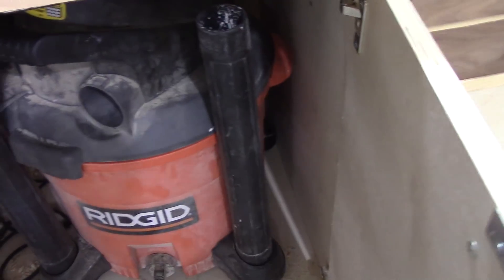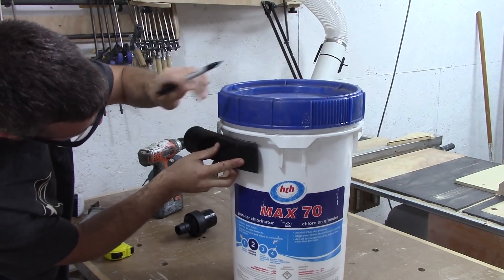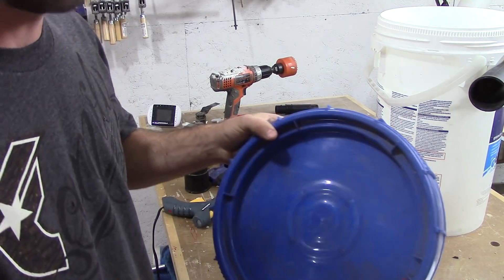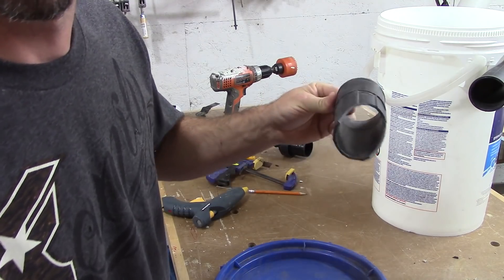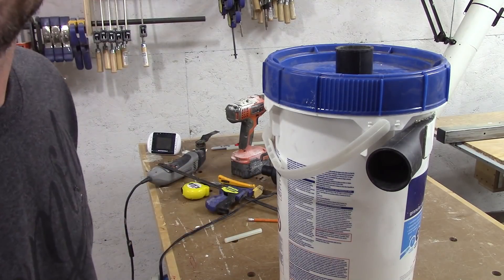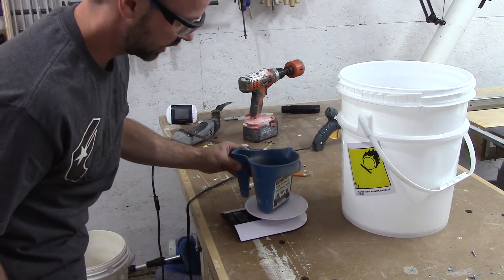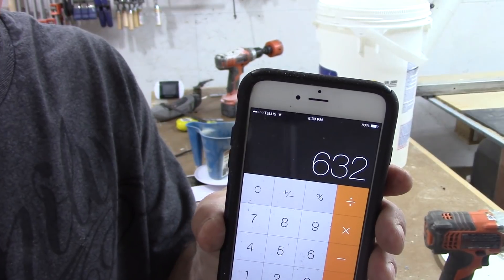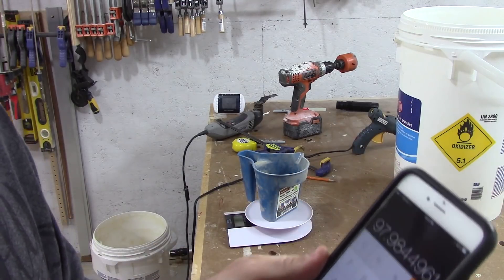Easy cyclone separator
I had a need for a cyclone separator for my CNC because it keeps plugging the filter in my shop vac. I didn't want to spend a bunch time building one so I though I would put one together as simple as I could and checks its efficiency. I think it turned out pretty good for a total of 20 minute work time to build it.